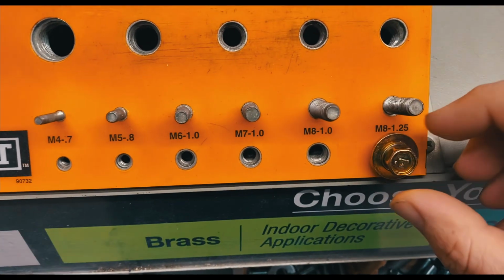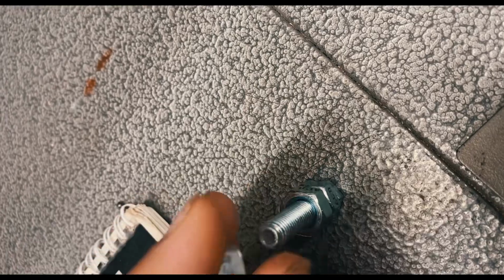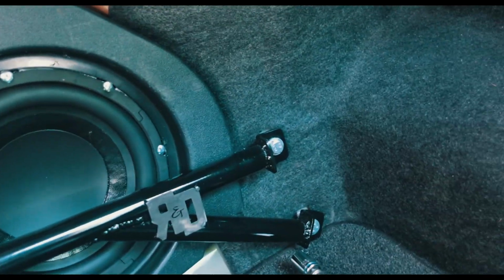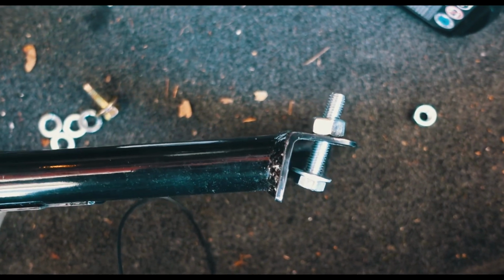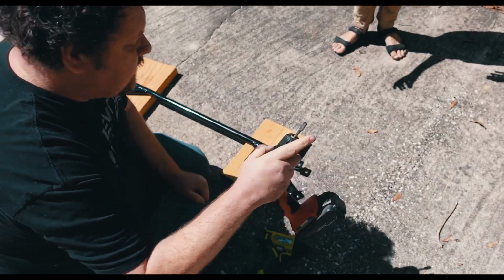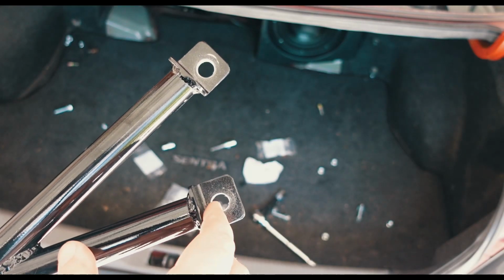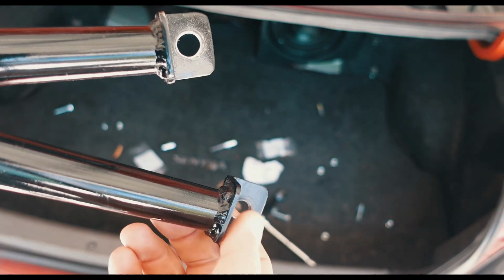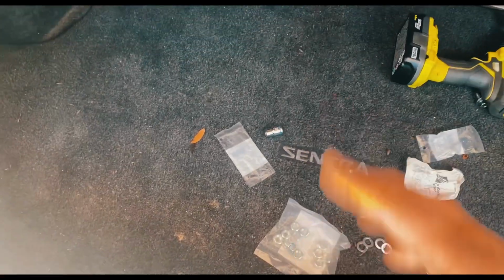R&D trunk bar install with Rockford sub. B15 Sentra ser specv + base